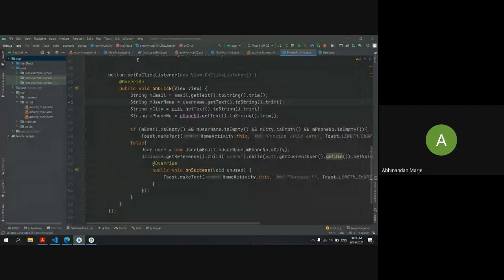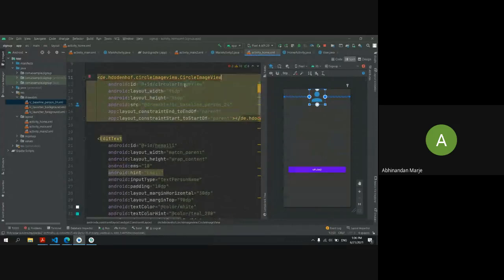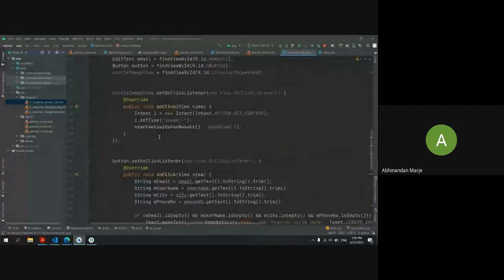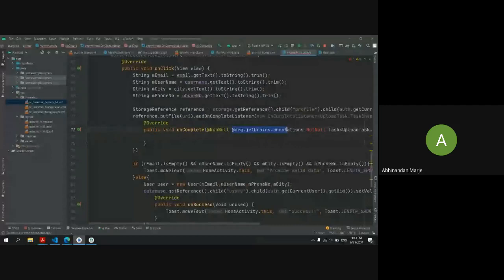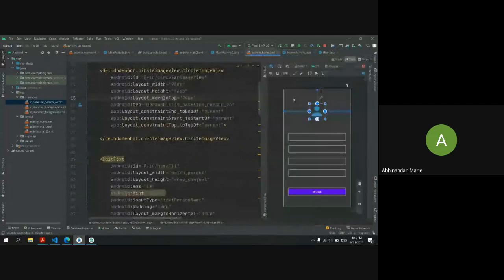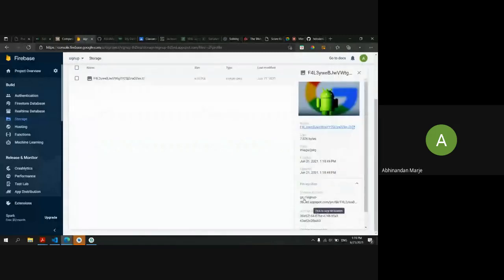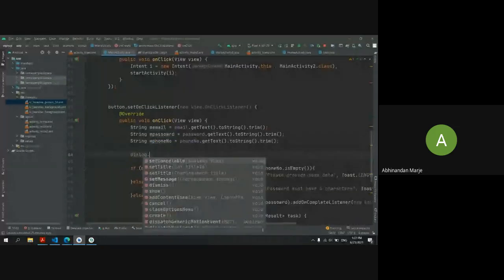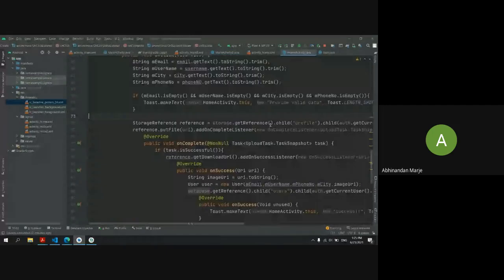PHP Training For Beginners|| Batch 02|| Day 1|| Part 1||CAREER DREAMS EDUCATIONS|| TECHNOPHILIA1.0